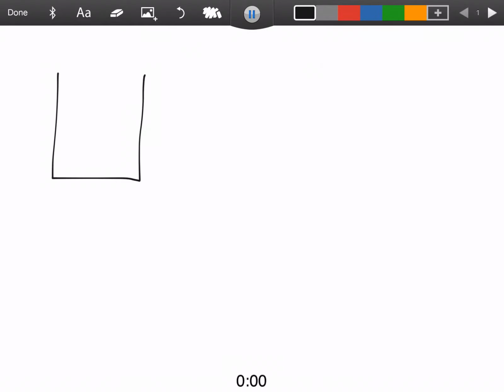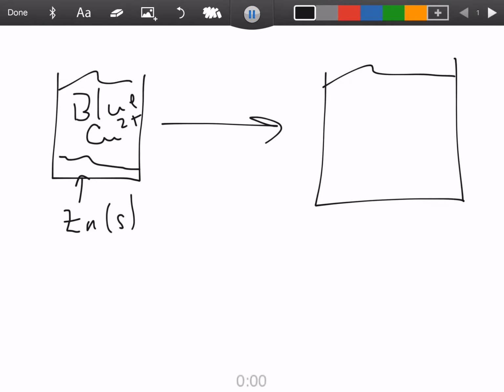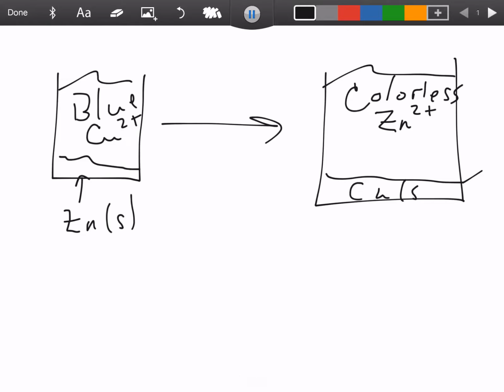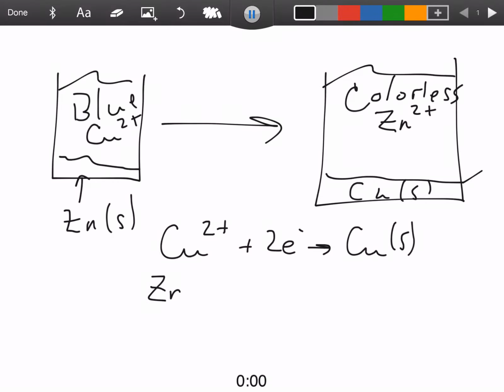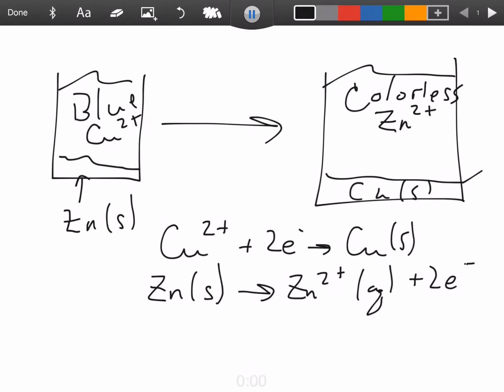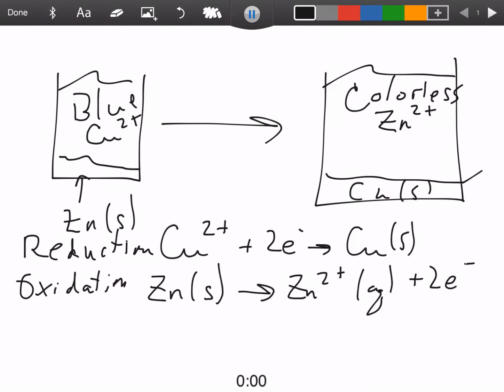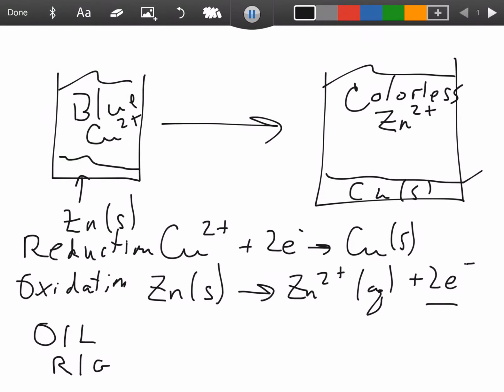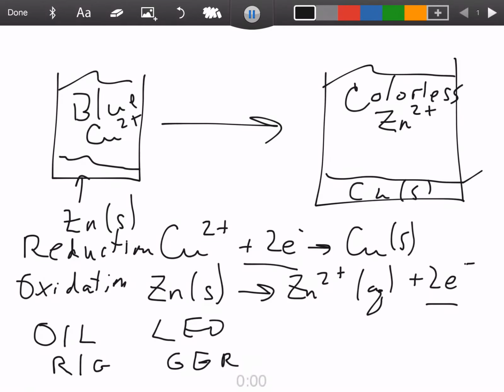18. 4_1_W_OIL RIG